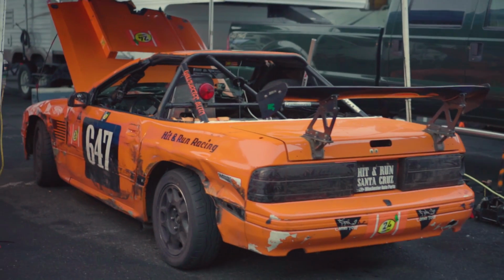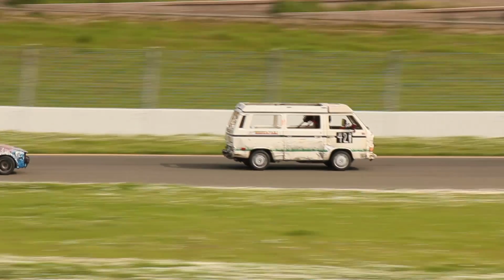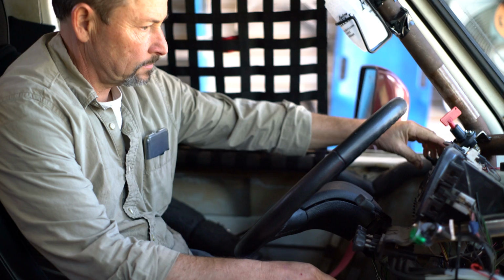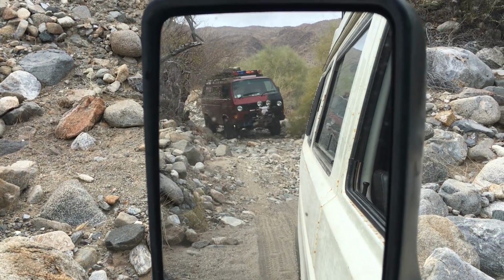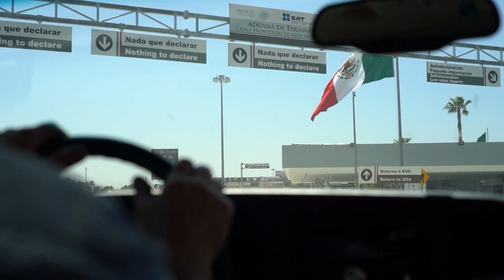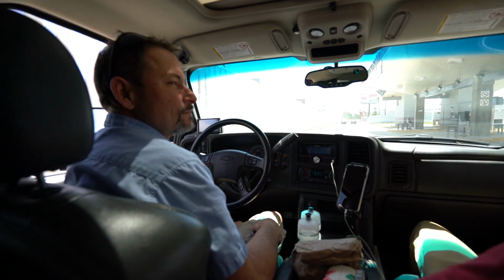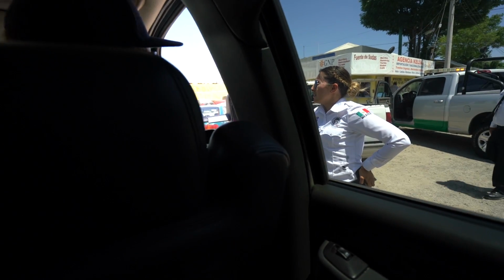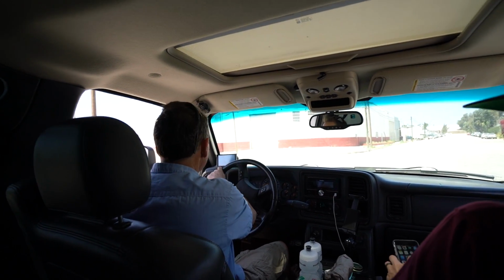GoWesty x NORRA Mexican 1000: Part One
Episode 1 in a three-part series documenting the GoWesty x NORRA Mexican 1000 race in April 2017. Come along for the ride while we transform our low-budget, beat-to-crap LeMons race van into a Baja-crushing 4WD Syncro. Filmed and edited by Aidan Klimenko.